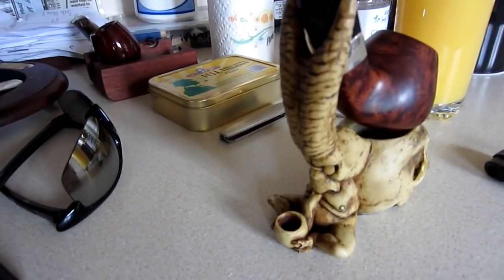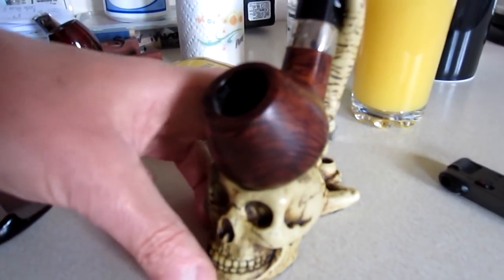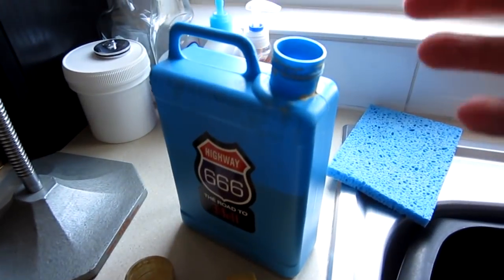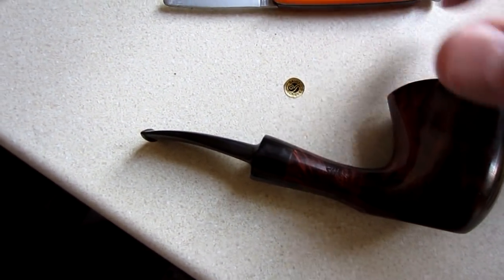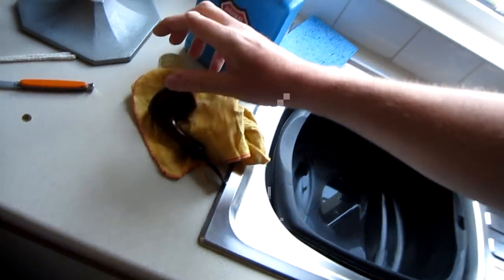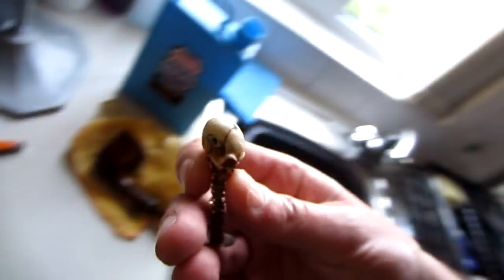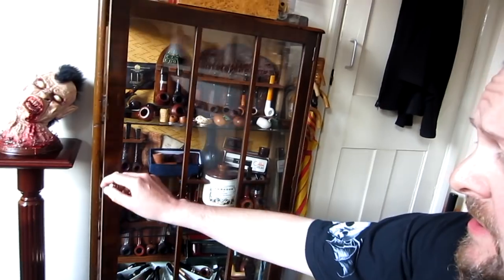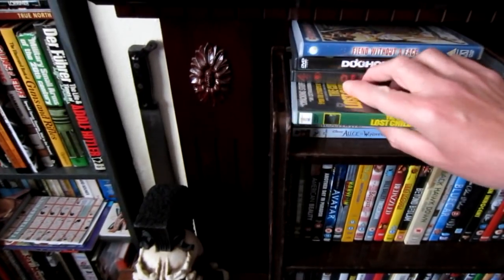ADz Pipes HD 12 - Pipe Rest, Custom Tamper & another box arrives!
Back home for a few days - and - you guessed it - another box arrives - and its another wanted pipe that I have been hankering after when I saw Alex Pipelounge's review of his.

Plus a quick look at my alternative pipe rest my beloved bought me as a total surprise gift, amazing that she found such a perfect pipe stand for me!

AND a look at my custom made pipe tamper  #1 - made partly from that pain in the *** lighter that I sent back to hell, well, I recycled a small bit of it and made me a Heavy Metal Death Tamper !!!